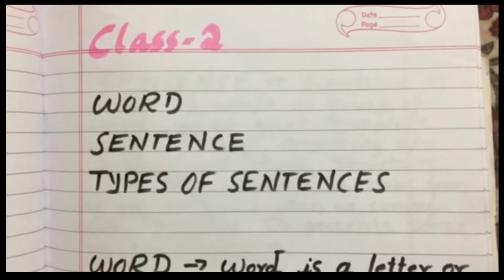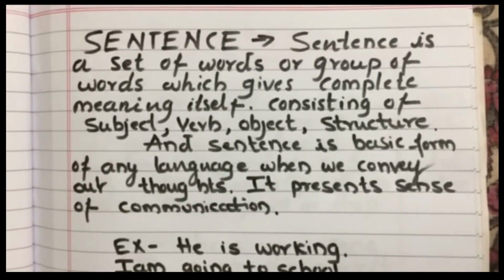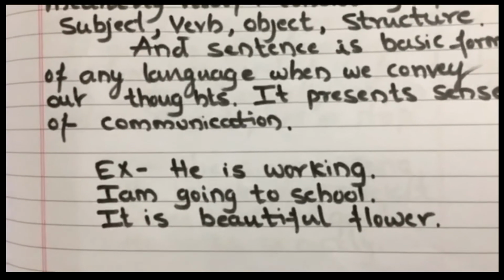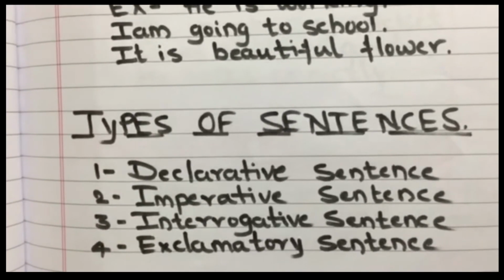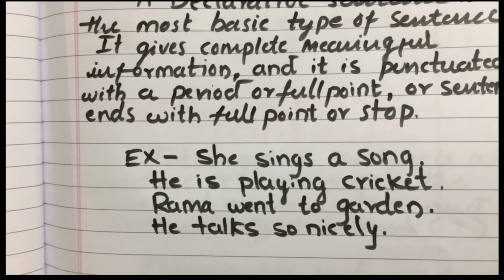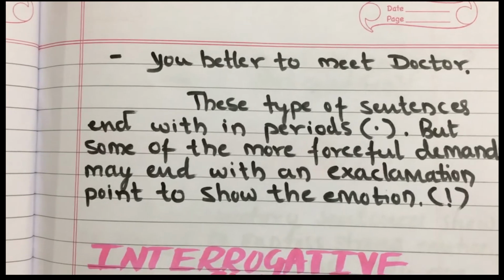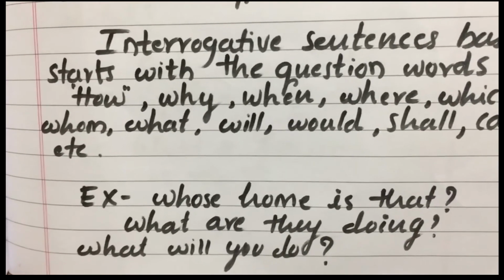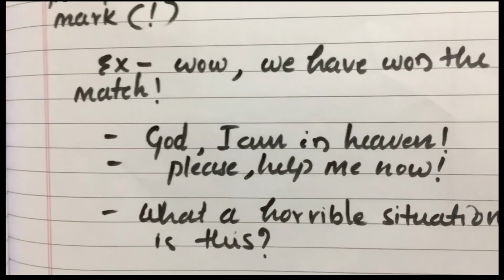English grammar for 6th to 10 Standard